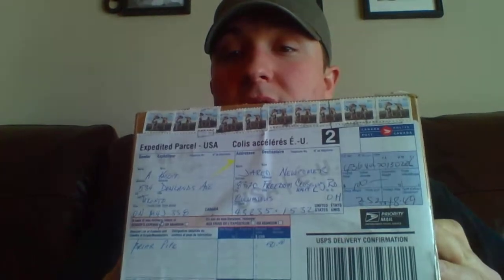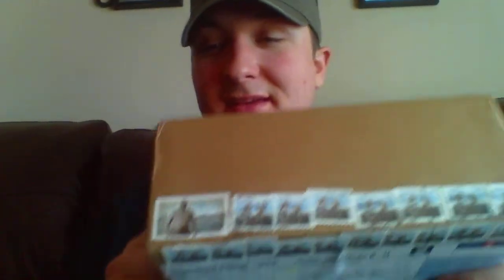YABO ... newish Estate Pipe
Hello, this is technically my first box opening video.  The pipe in the video is one I recently purchased through and EBAY. It is a J.M. Boswell 2010 Freehand Poker.  I hope you all enjoy and thanks again for the subscriptions and comments!